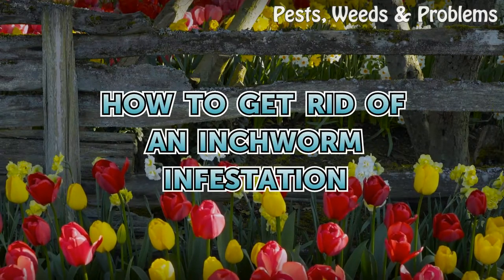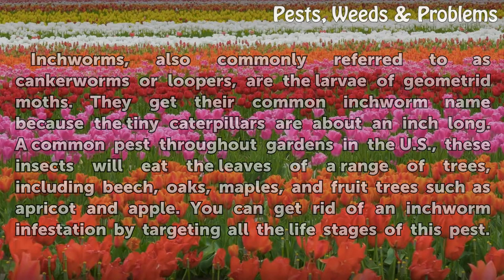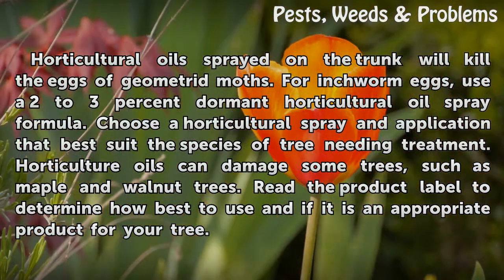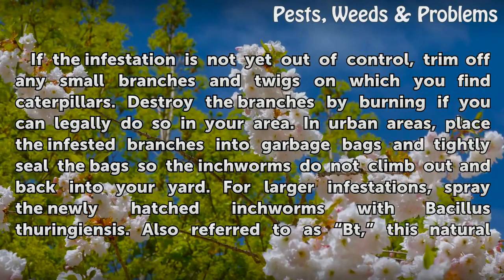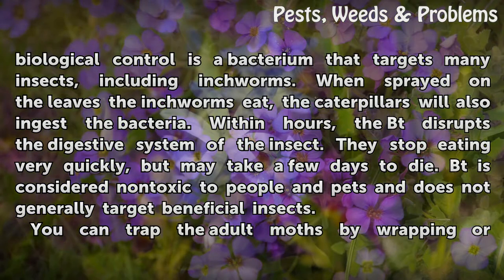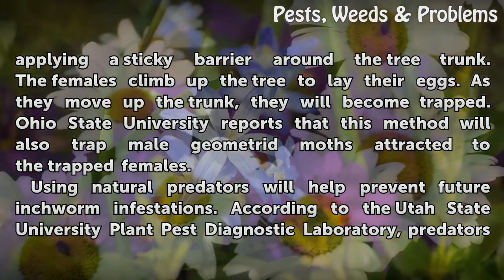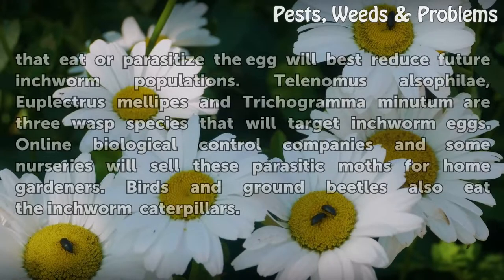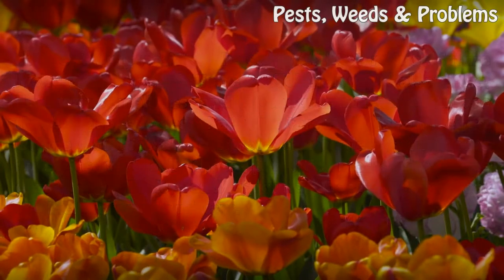How to Get Rid of an Inchworm Infestation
How to Get Rid of an Inchworm Infestation. Inchworms, also commonly referred to as cankerworms or loopers, are the larvae of geometrid moths. They get their common inchworm name because the tiny caterpillars are about an inch long. A common pest throughout gardens in the U.S., these insects will eat the leaves of a range of trees, including beech,...